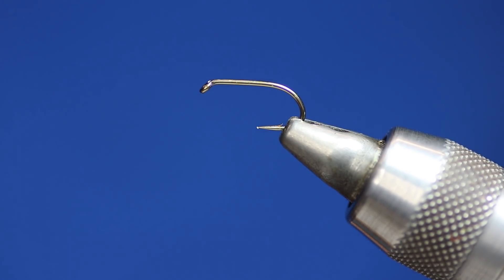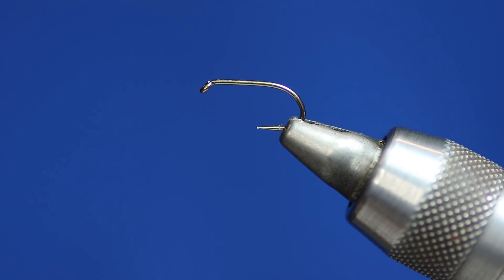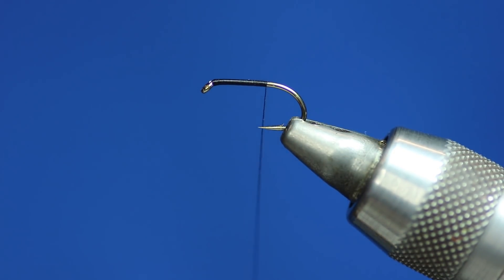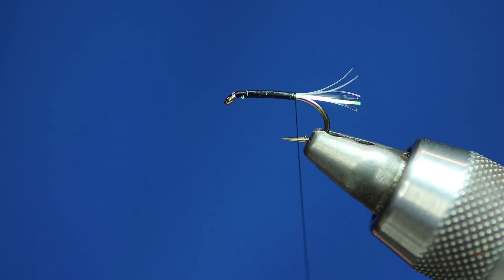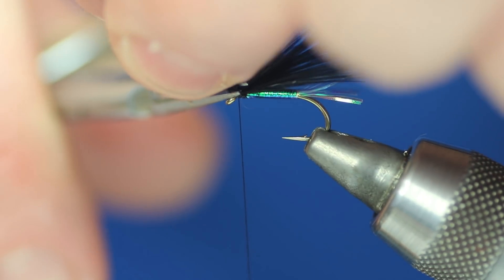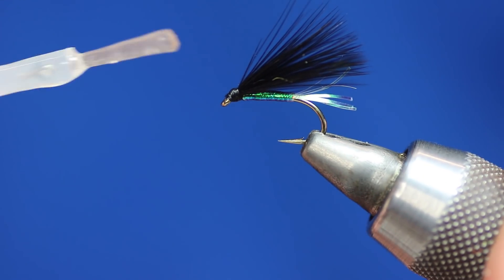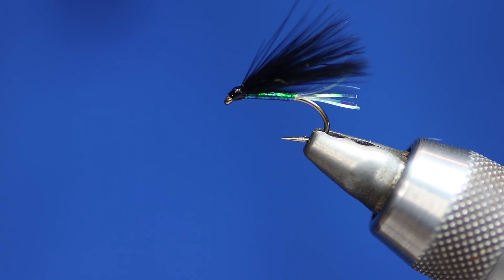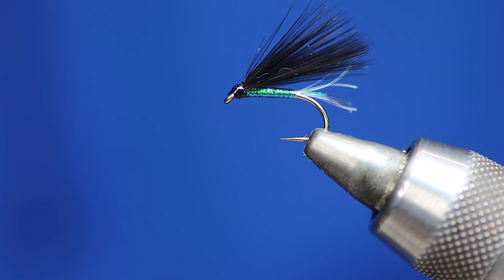Original No1 Cormorant New HD Video 2020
This was given to me many many moons ago in a place called Rutland by an ACA masterline member Graeme Pearson a well known Angler.
He told me that the first time he saw someone fishing them at Grafham they were smashing fish after fish after fish, he was given three versions and this is what I call No1. Fished as a pulling or fig o 8 cast on a intermediate or Sink Tip line they can be deadly, this is the Top Dropper one, but it coudl go anywhere on the cast..

Hook: - Kamasan B175 Size 14-10 or Babrless Equivalent
Thread: - Sheer 14/0 Black
Tail/Body: - Veniards Pearl Lurex Fine for Tail Medium or Fine for Body
Wing: - Sunburst Collection Black Velvet Marabou Tips

The Wing has to be spiky and that means using the tips of the feathers that most people dont use, not you have something to use them with.

Take Care and Wait on the No2 and No3 in the future, Tight Lines and Sharing is Caring